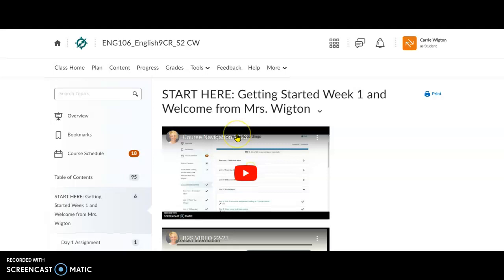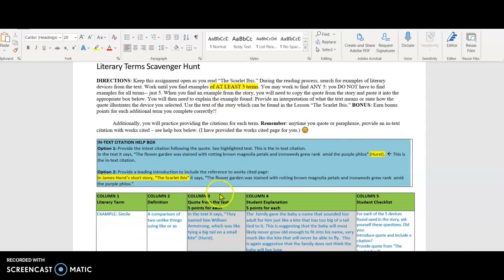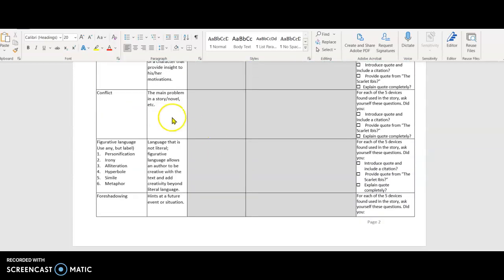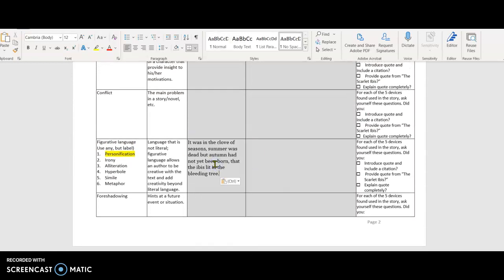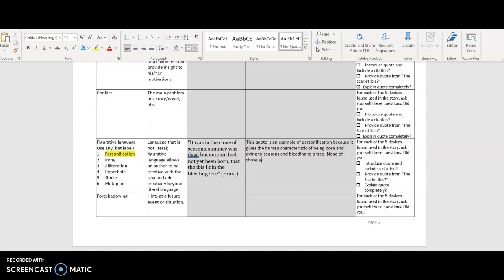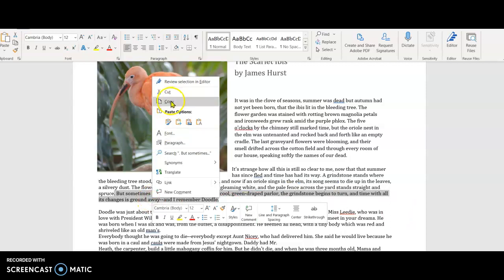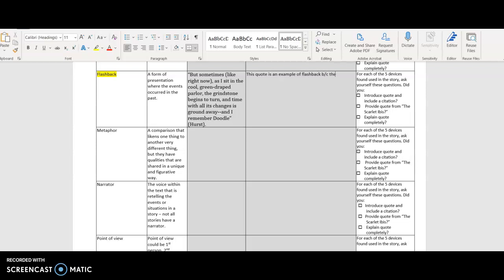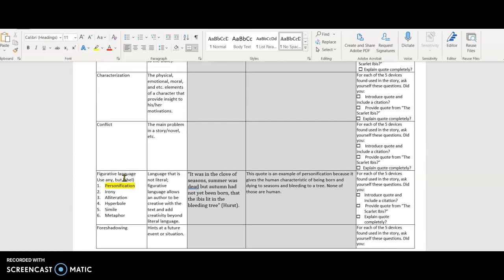The Scarlet Ibis with personification and Flashback completed